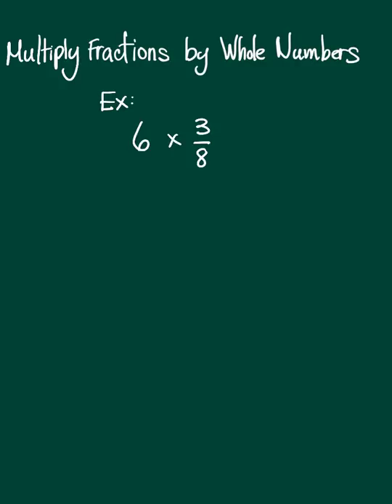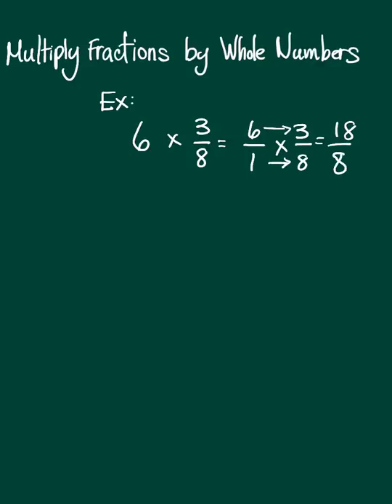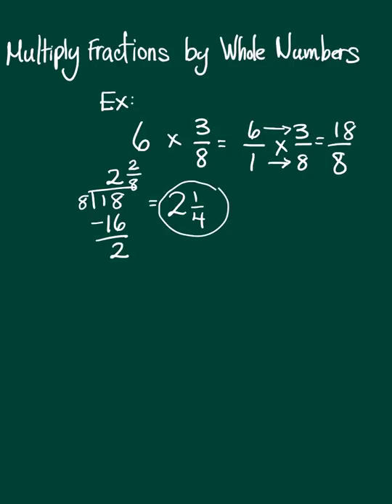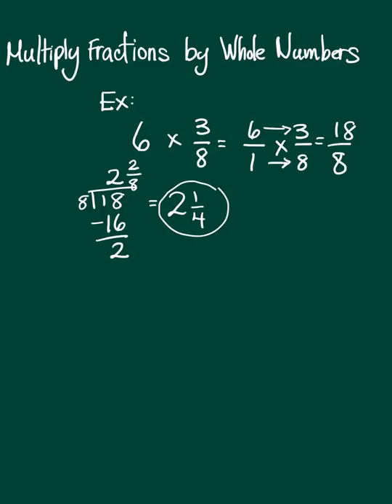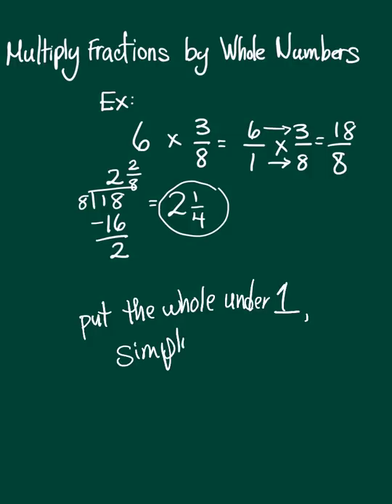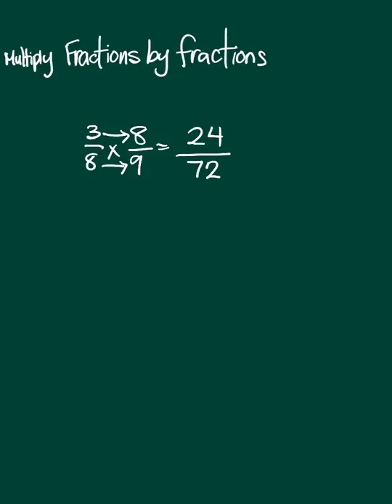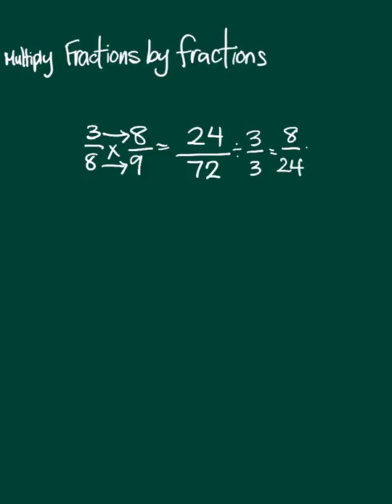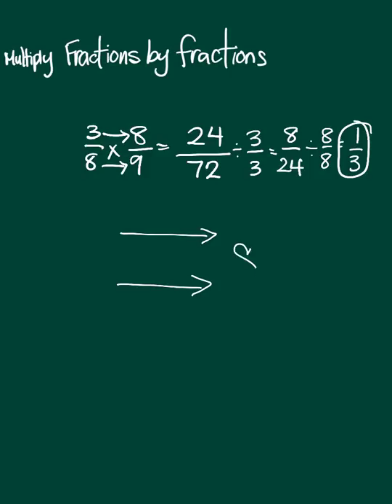Multiplying fractions by whole numbers and fractions